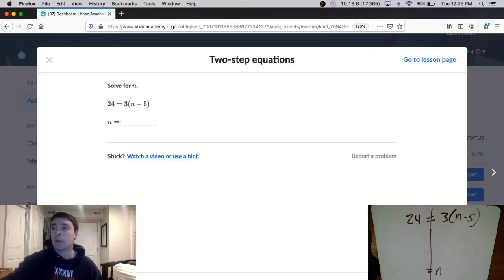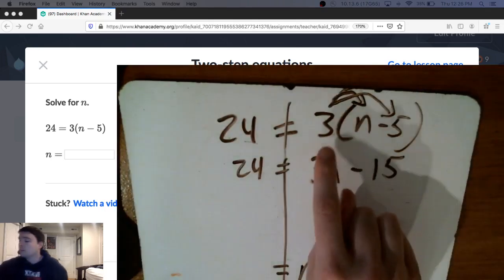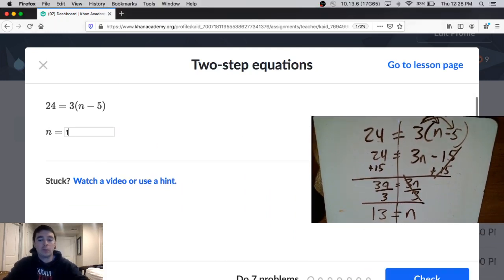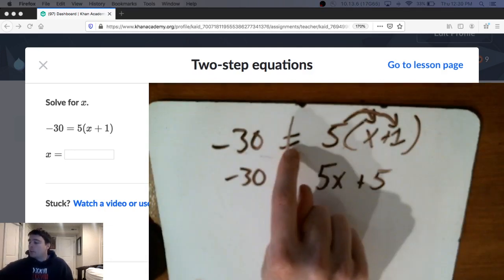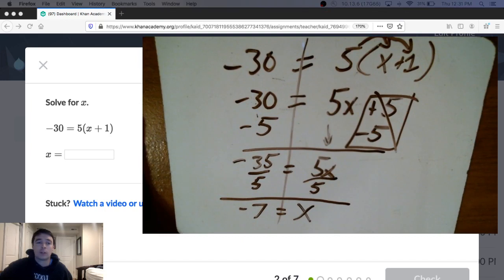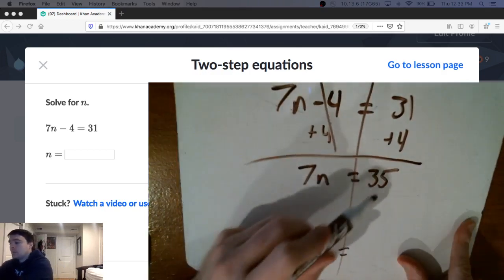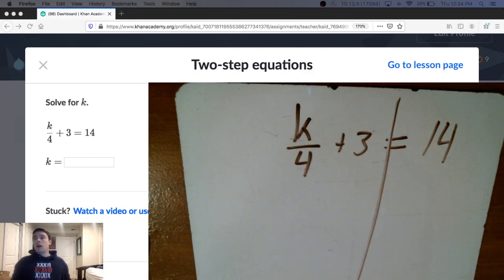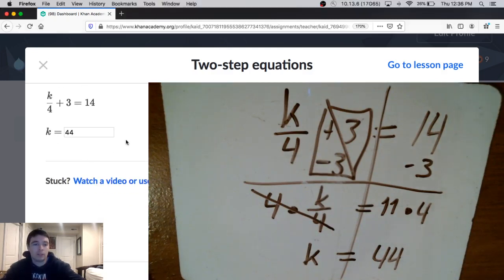Two Step Equations (Khan Support)